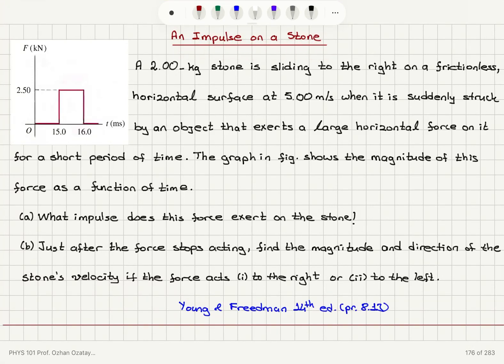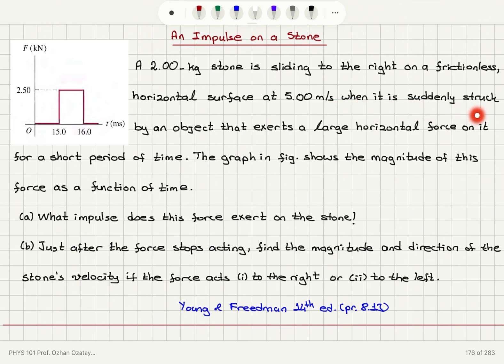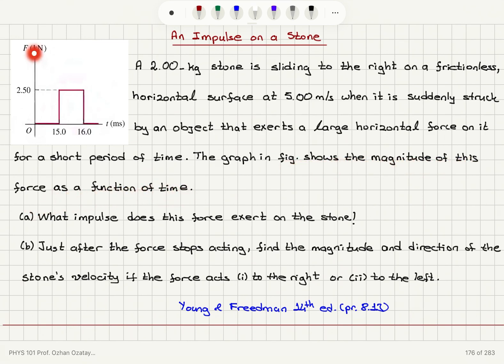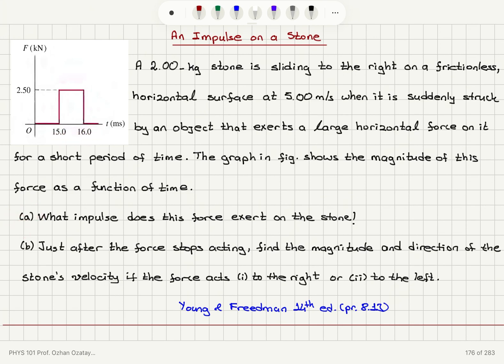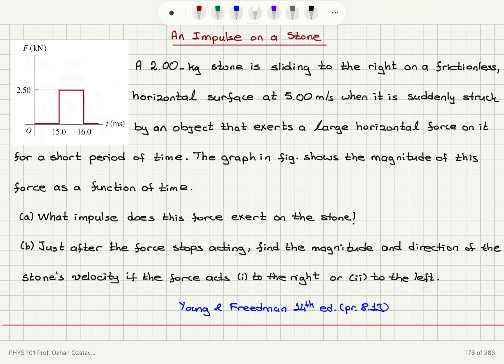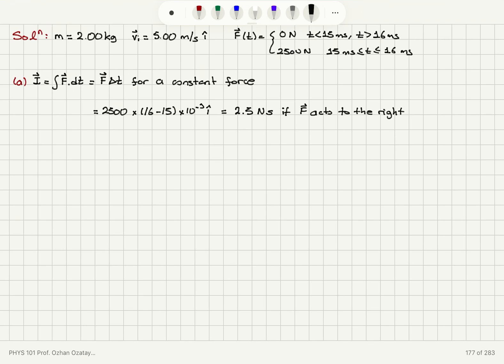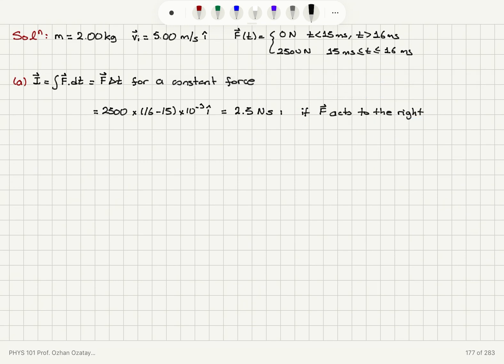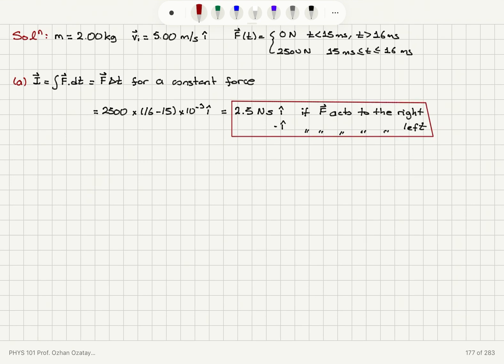An Impulse on a Stone